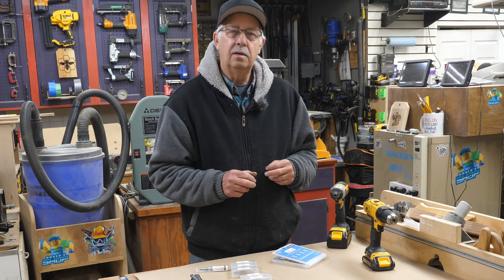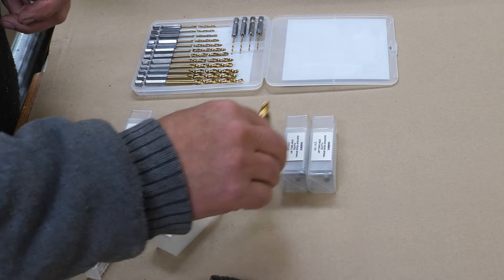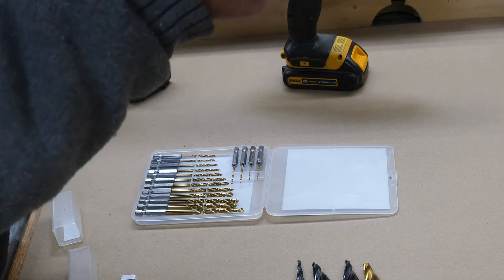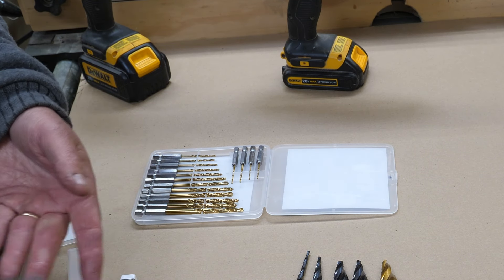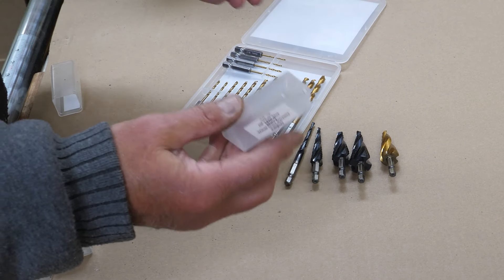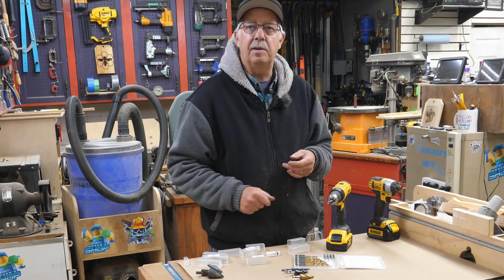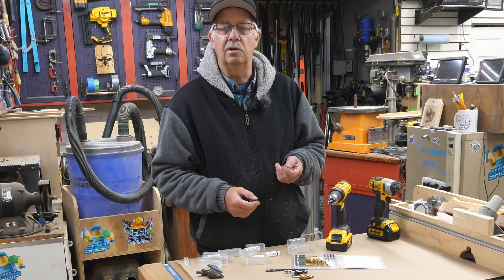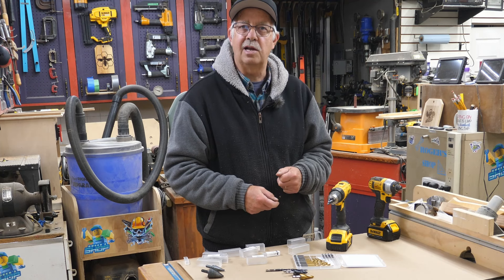Toolant Step Drill Bits Review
Are you looking for a quality Step Drill Bit that will last for a long time? Look no further than Toolant! In this review, we'll demonstrate the uses for their Step Drill Bit and give you a detailed review.

This Toolant Step Drill Bit is a quality product that will last for a long time. With a variety of uses, this bit is perfect for a variety of applications. Be sure to check out this review and see for yourself how great Toolant Step Drill Bits are!